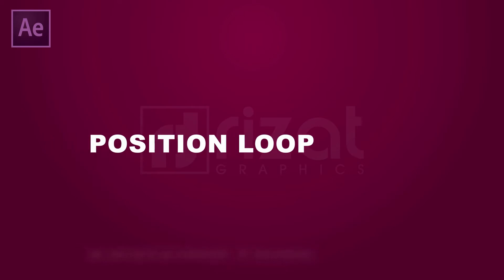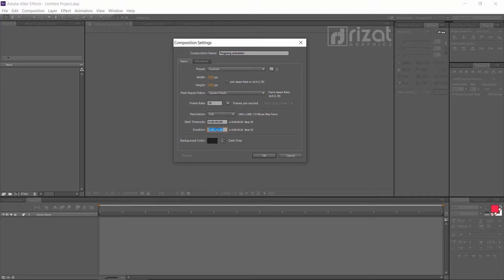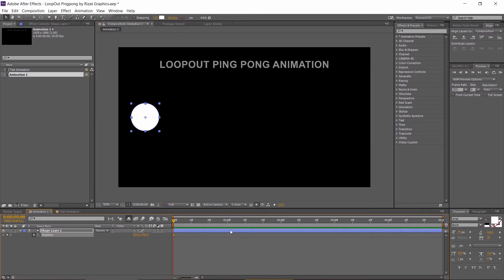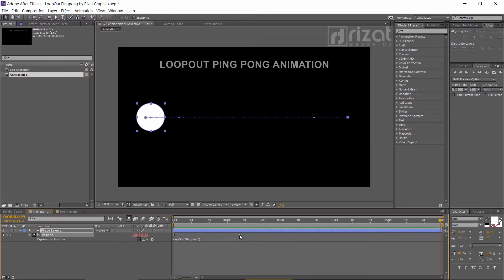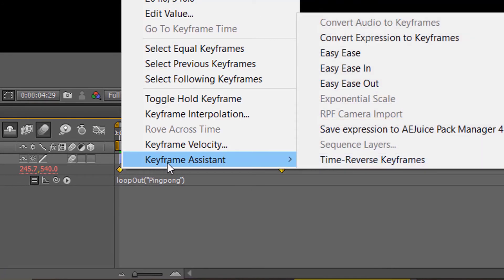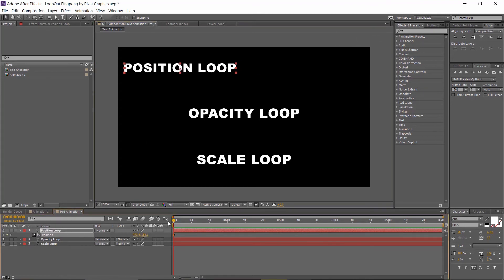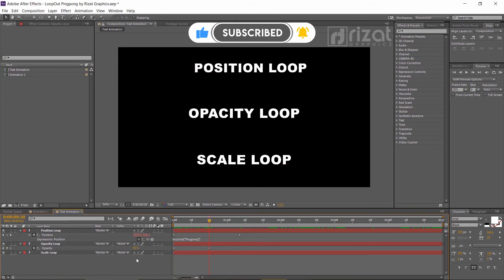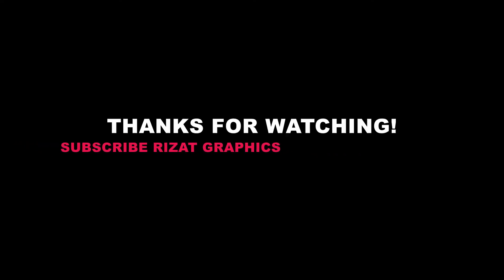Loop Out Ping pong Loop Animation in Adobe After Effects | After Effects Tutorial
In this video, you will learn to make a Loop out Pingpong Loop Animation in After Effects CC. This is a short and easy tutorial.
After watching this video you will learn to create your own loop animation in Adobe after effects.
So, I recommend you to watch the video till the end, it will be easier for you to better understand.